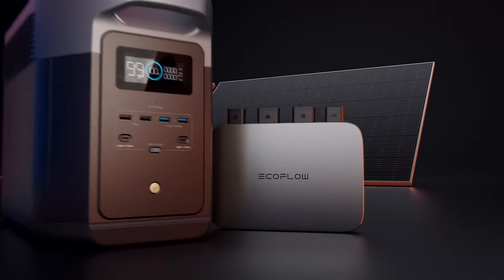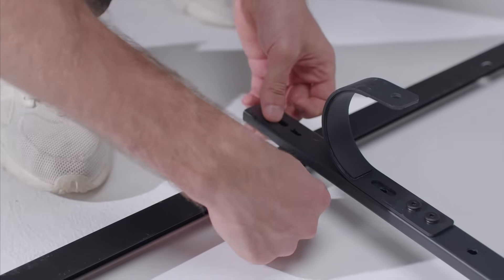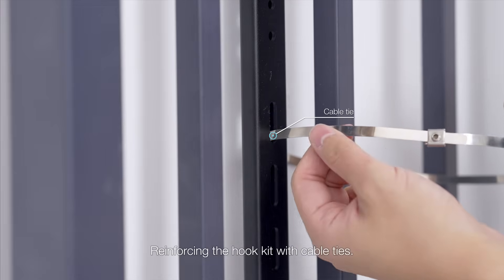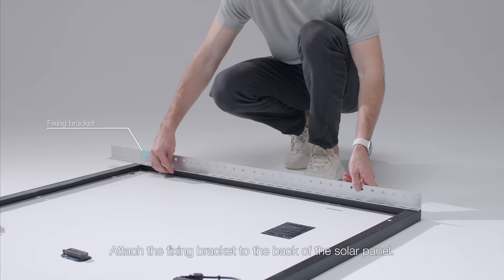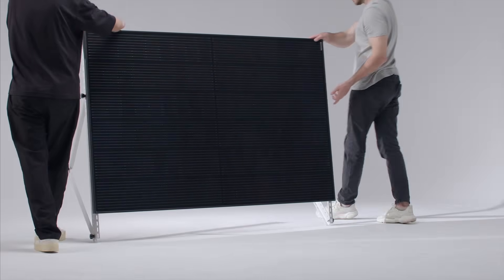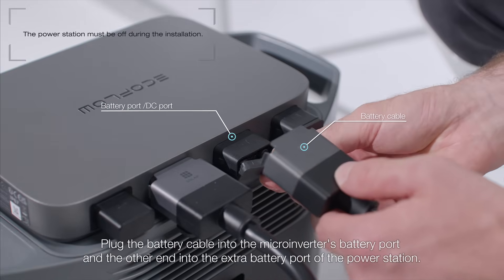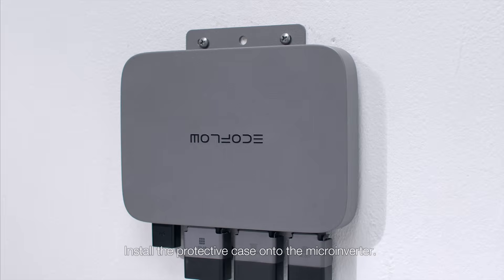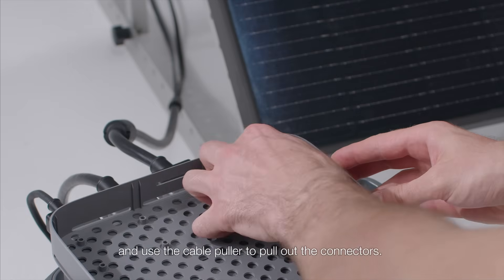How to install EcoFlow PowerStream Balcony Solar System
In this tutorial, we will show you step-by-step how to install your own PowerStream balcony solar system. Learn how to get prepared and empowered with the 1st balcony solar system with a portable power station.🔋

Chapters:
00:00 Intro
0:06 Balcony Hook Kit Installation
2:02 100W Flexible Solar Panel Installation
2:41 50'' Tilt Mount Bracket Installation
3:52 PowerStream Microinverter Installation
4:22 Set up
5:39 Pair with the EcoFlow app
6:03 Smart Plug Installation
6:16 Remove the connectors
6:54 Outro